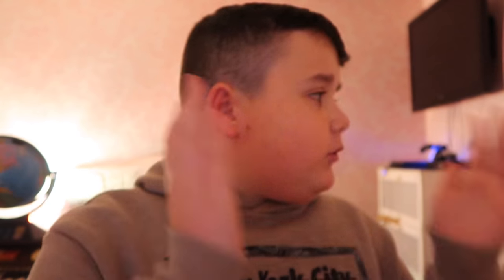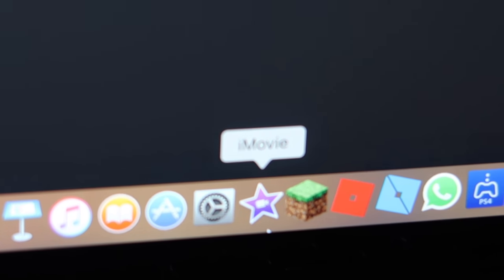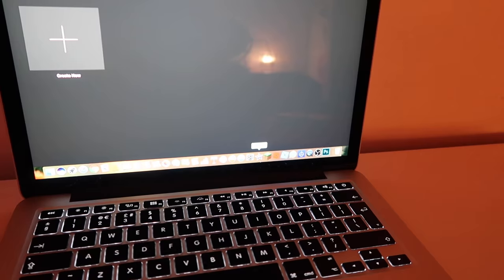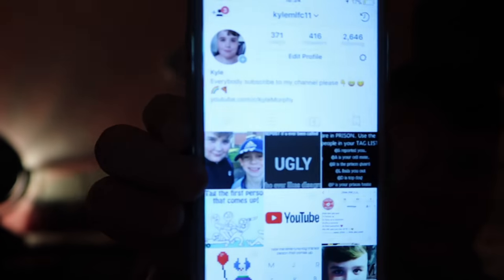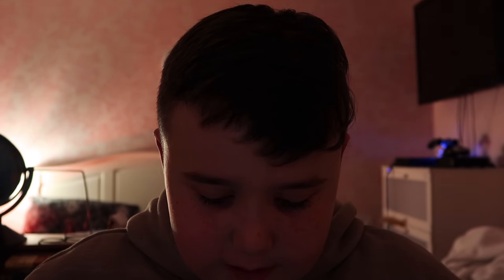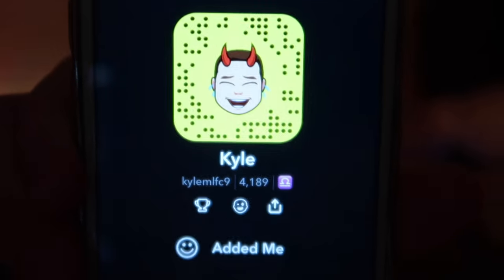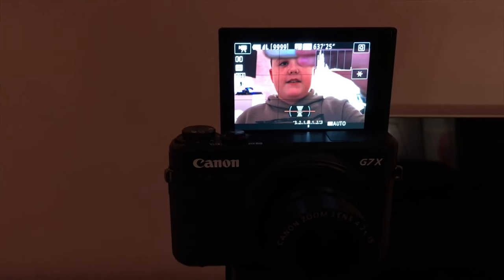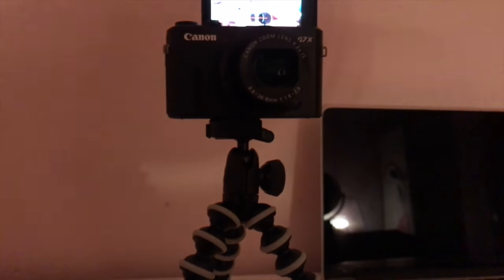My YouTube Setup!!!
Also turn on the Post Notifications if you haven't already!
I Upload Once Or Twice a Week!
Peace!